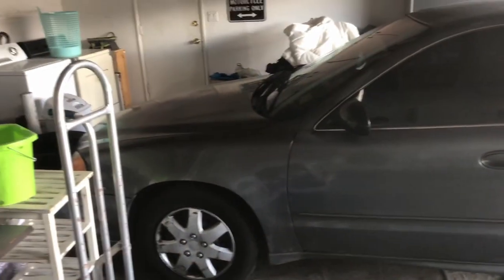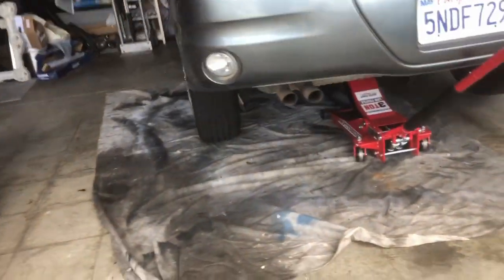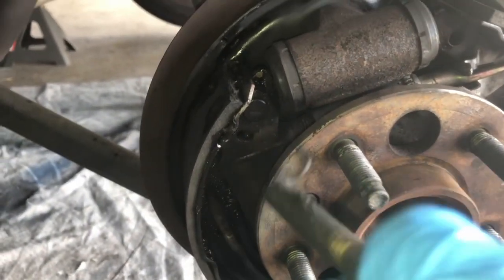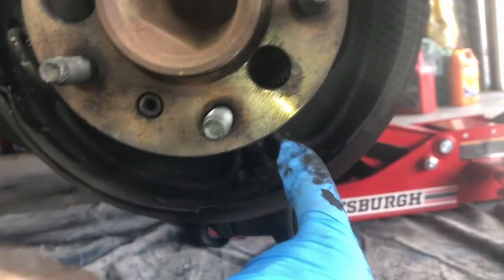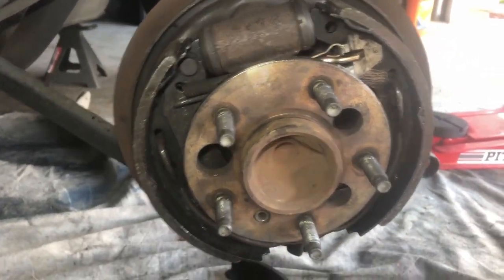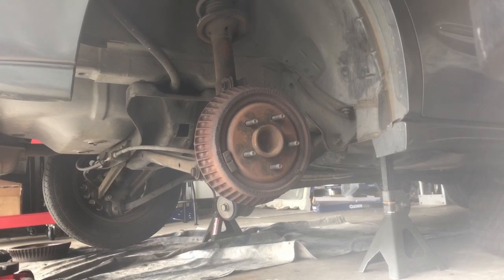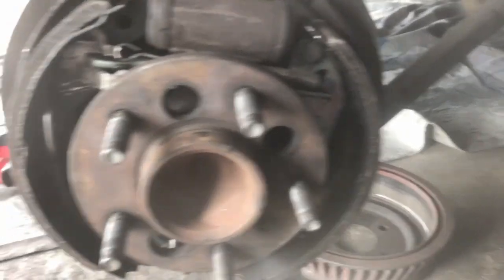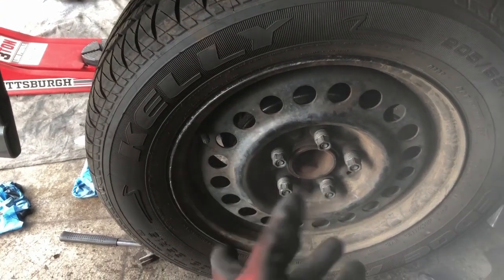Replacing Drum Brakes on a 2005 Pontiac Grand Am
First time replacing drum brakes. Although this pontiac was much different than what I expected, it wasn't too bad overall. Never would have thought it would come to grinding the drum brake off